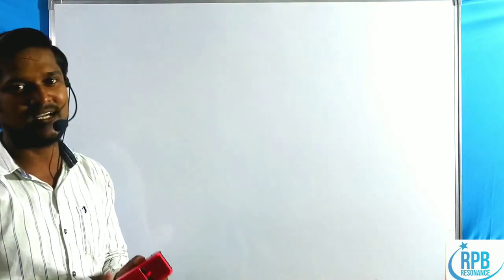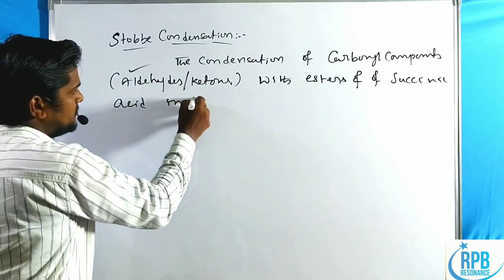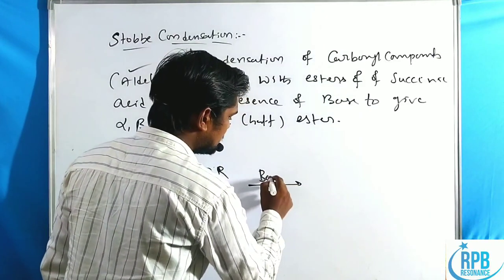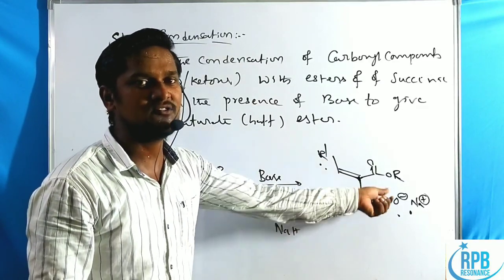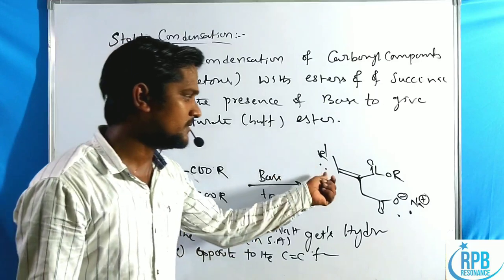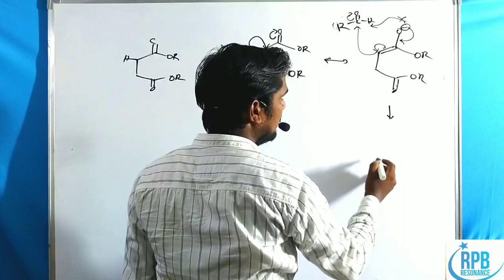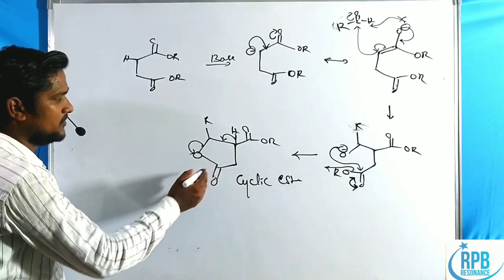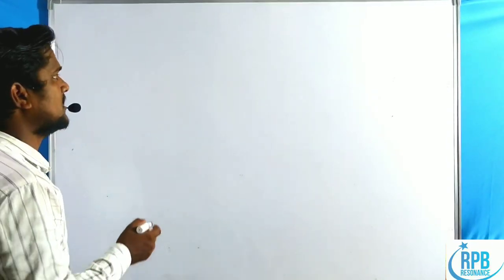Stobbe Condensation - examples ( C=C bond Formation )